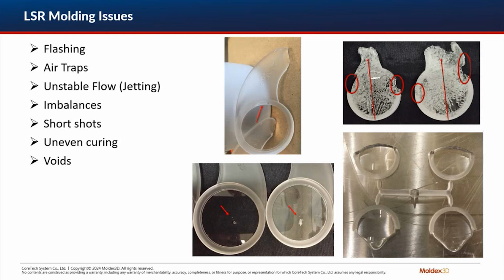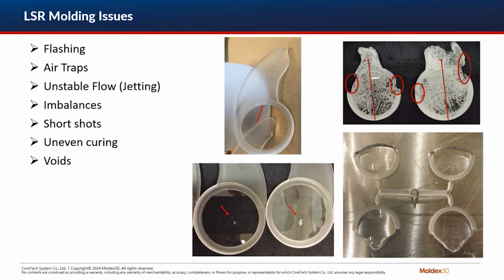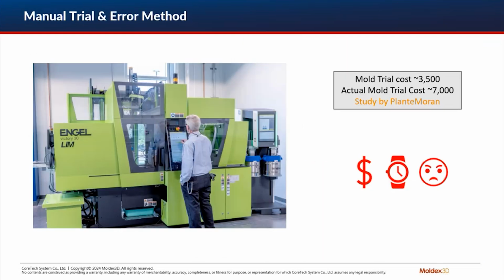Building Confidence in LSR/Silicone Molding Design and Process Optimization Using Moldex3D｜Intro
Moldex3D Webinar2025｜Building Confidence in LSR/Silicone Molding Design and Process Optimization Using Moldex3D｜Intro

In high-pressure applications like injection molding, accurately predicting pressure loss across the entire system is critical for diagnosing and preventing molding issues. While many focus solely on maximum pressure values, it's the pressure trends and contours that offer the most insight into flow behavior, imbalance, and potential defects.
This webinar will explore how to interpret pressure distribution more effectively using Moldex3D, helping you uncover root causes of issues such as short shots, warpage, or excessive clamp force requirements. Learn how to go beyond surface-level metrics and leverage full pressure analysis to make smarter design and process decisions—before you mold.

1. Learn how to identify and resolve discrepancies between simulated and actual pressure loss in injection molding, using Moldex3D’s advanced analysis tools.
2. Gain practical strategies to improve simulation accuracy through better material data, boundary condition settings, and interpretation of pressure contours and trends.

Search🔎
LSR, process optimization